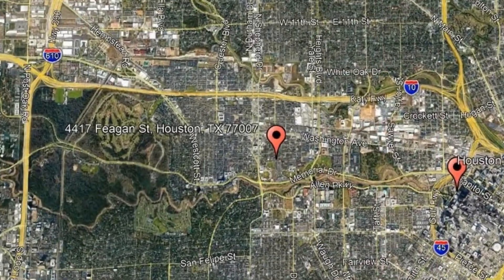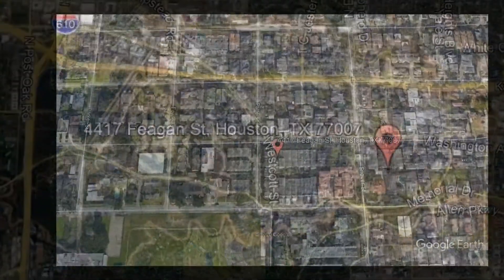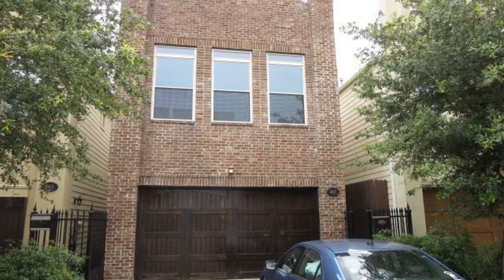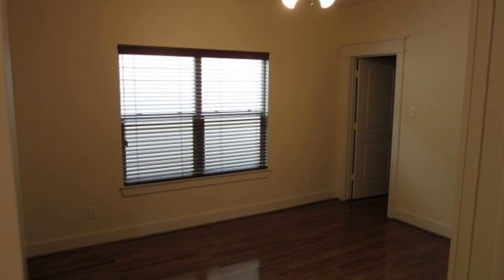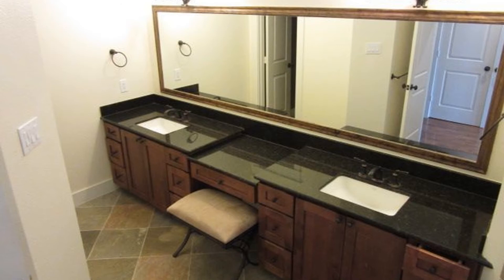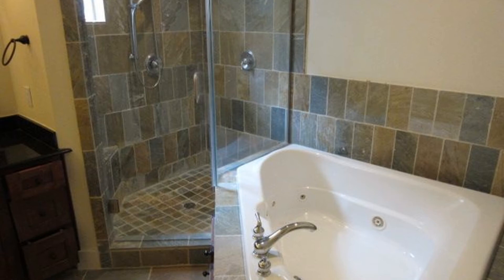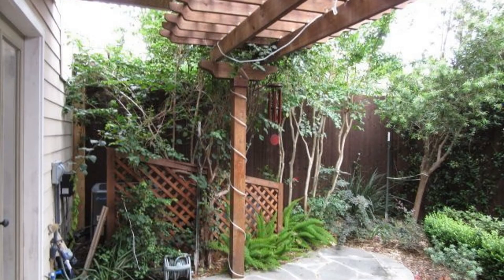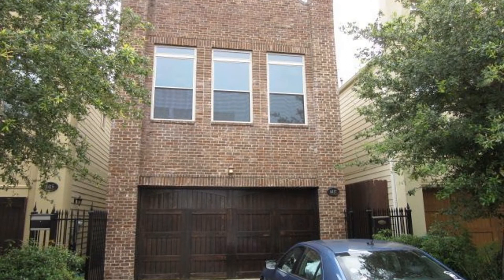Houston Homes for Rent 3BR/3.5BA by Houston Property Management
One of our HoustonHomesForRent features 3 bedrooms and 3.5 bathrooms. Take a look at this beautiful home that is waiting just for you! It has 3,050 square feet of living space. There are gorgeous hardwood floors throughout the first and second floors. The gourmet kitchen features Jennair stainless appliances, nice countertops, and ample storage space. The master bedroom is located on the second floor and it has a stunning master suite with slate floors, a frameless shower, a whirlpool tub, and granite countertops. The secondary bedrooms are nicely sized and they have large windows. There is a spacious third-floor bonus room that can be used as a 4th bedroom. The secondary bathrooms are well-appointed and they have wonderful fixtures. Enjoy entertaining in the professionally landscaped rear yard that has a water feature and a custom arbor. Don’t miss the chance to rent this beauty!

9977 West Sam Houston Pkwy N, Houston, TX 77064, United States

Is this your next home? Make our Houston homes for rent yours today and call our leasing team! We're open days, evenings, and weekends! Or, share one of our houses for rent in Houston video's YouTube video to your family and friends!

Renting from a professional property management company like Terra Residential Services, Inc. CRMC® comes with great advantages!

A Houston property management company like Terra Residential Services, Inc. CRMC® offers convenient solutions to any rental concerns. You can conveniently pay rent online, submit maintenance tickets through our tenant portal, and have access to 24/7 emergency repair services. And since we only have professional Houston property managers in our team--you know the property you're renting is well-looked after! Rent from Terra Residential Services, Inc. CRMC® today and experience true professional services from the best property management in Houston!

9977 West Sam Houston Pkwy N, Houston, TX 77064, United States